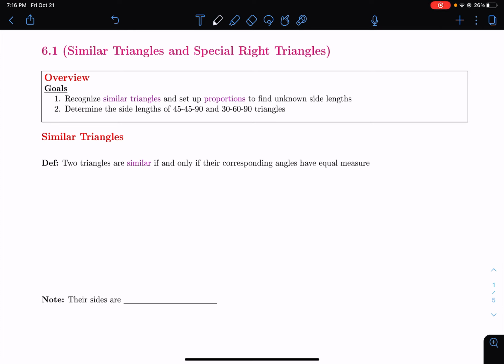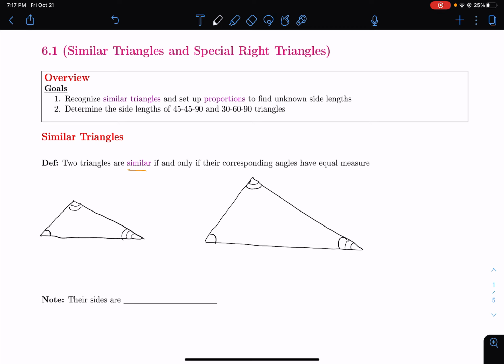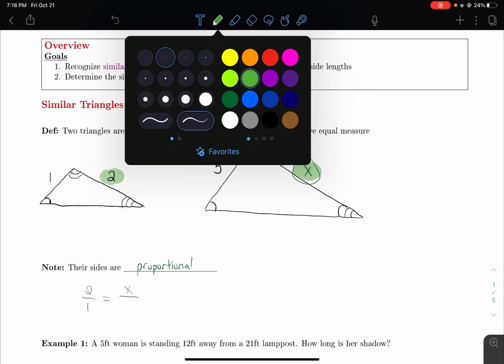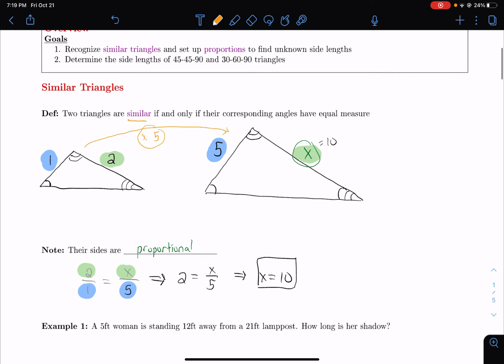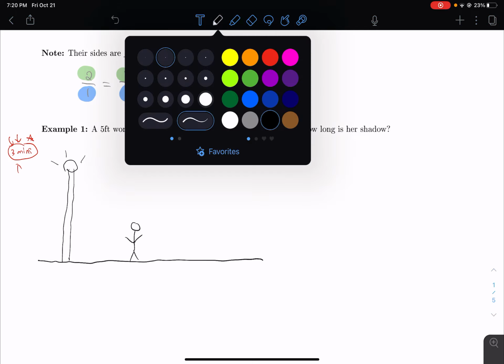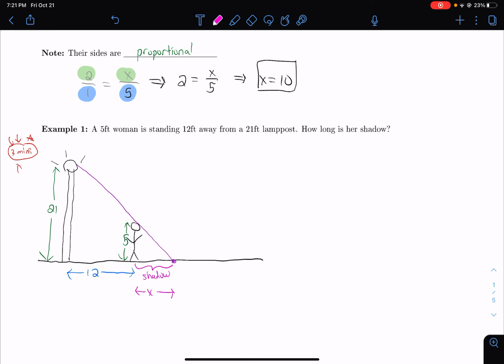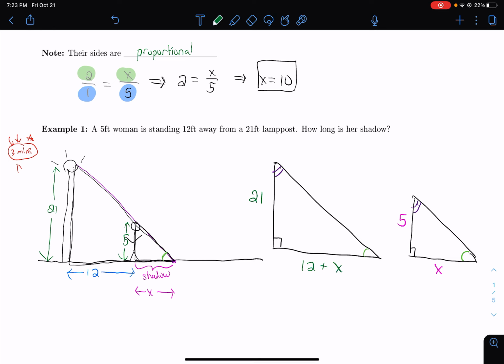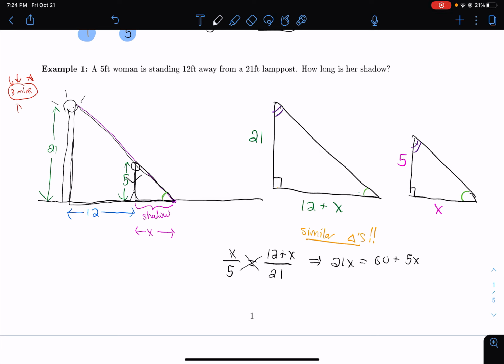6.1 Similar Triangles || Video 1 - Similar Triangles || Precalculus